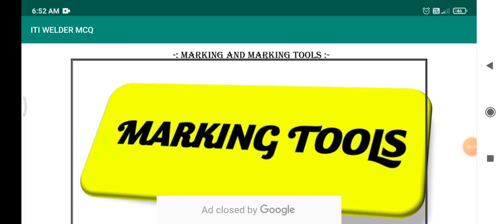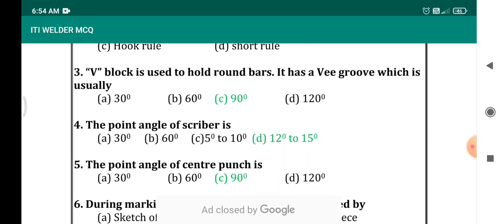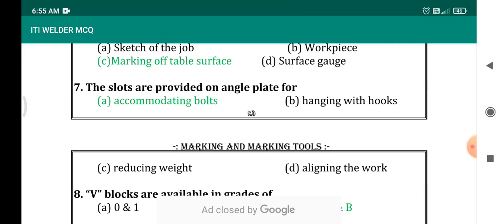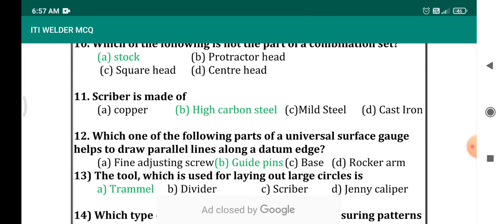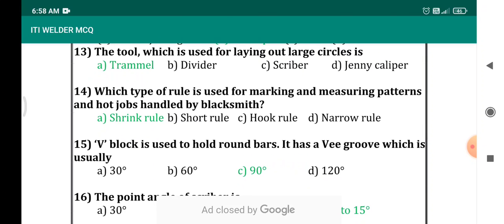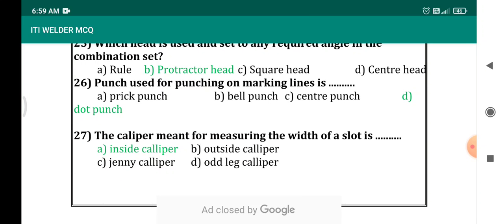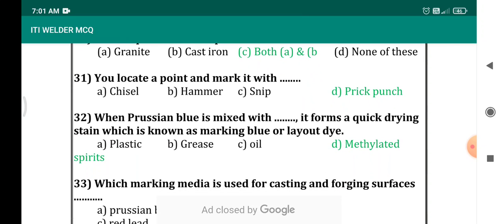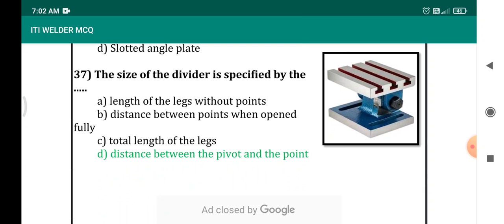JUNIOR INSTRUCTOR WELDER - Marking Tools MCQ